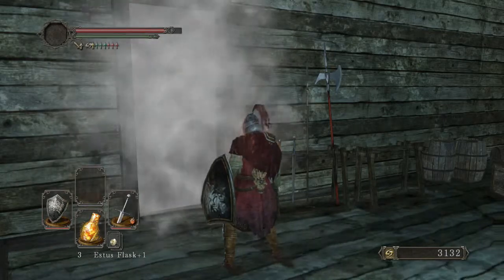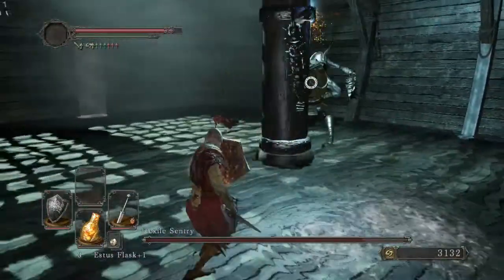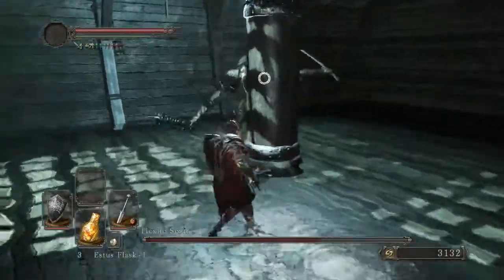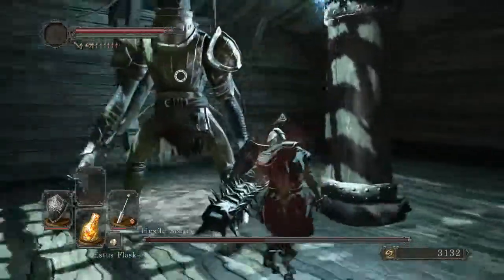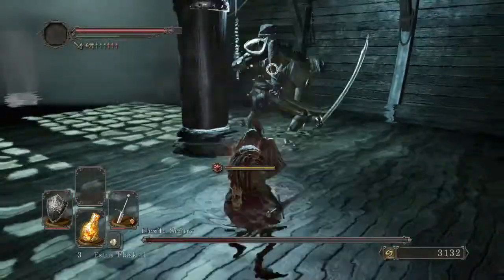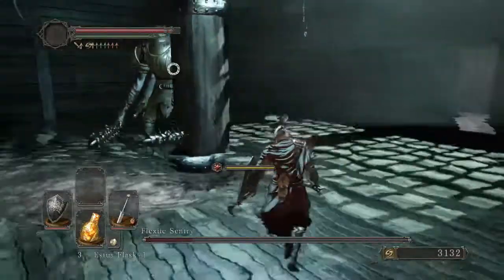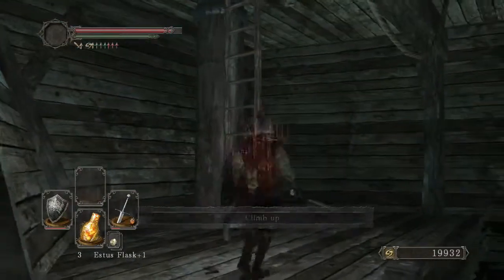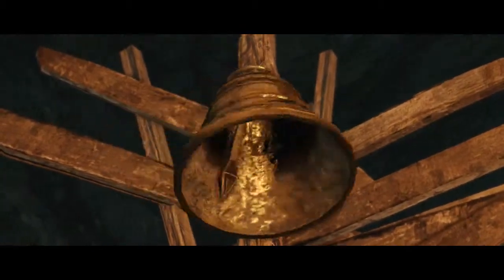Flexile Sentry Boss Guide Dark Souls 2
This video shows you how to beaat the Flexile Sentry in Dark Souls 2. This is actually a pretty easy boss if you use the steps i talk about and stick around till the end for a little bonus at the end. More coming soon, if you have a request leave it in the comments below and I'll get to it!!